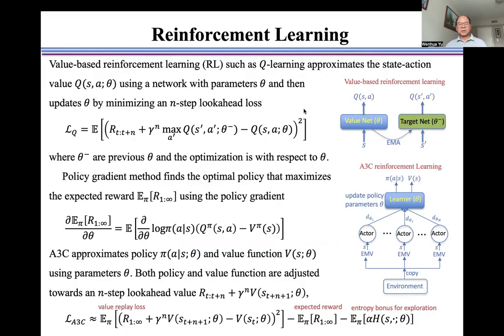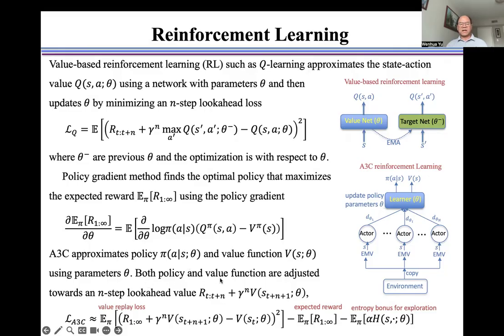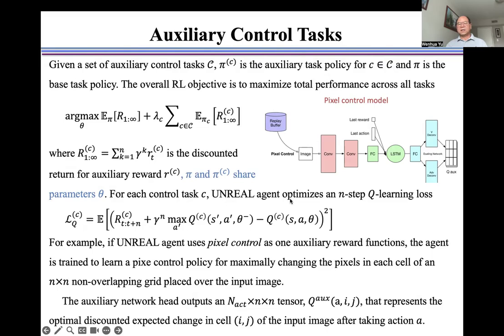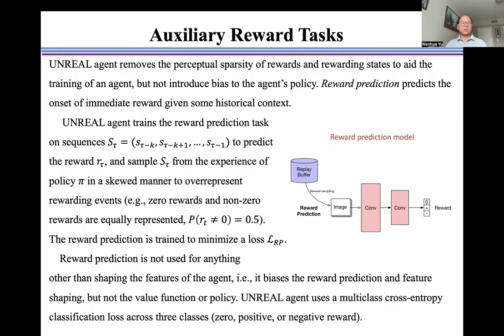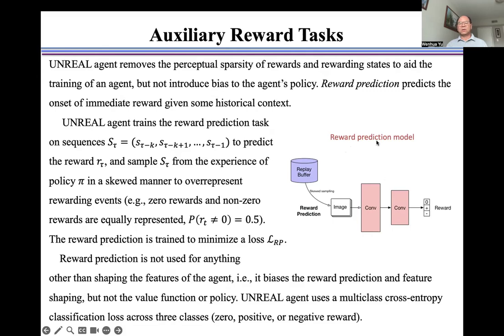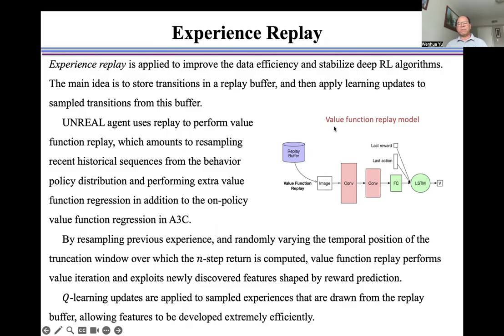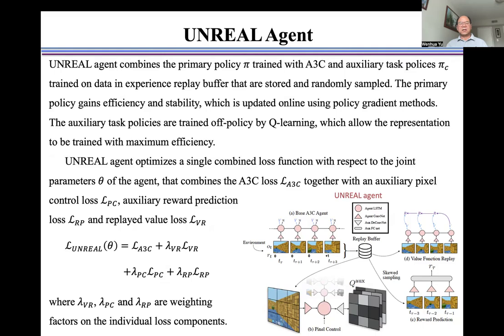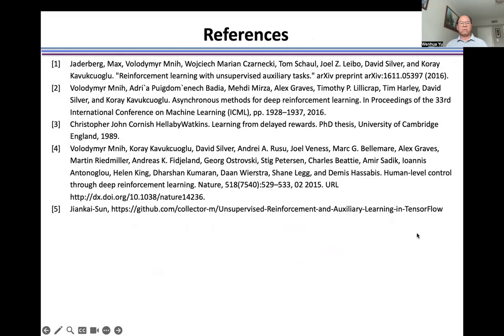Unsupervised Reinforcement and Auxiliary Learning (UNREAL)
UNREAL agent combines the primary policy 𝜋 trained with A3C and auxiliary task polices 𝜋_𝑐 trained on data in experience replay buffer that are stored and randomly sampled. The primary policy gains efficiency and stability, which is updated online using policy gradient methods. The auxiliary task policies are trained off-policy by Q-learning, which allow the representation to be trained with maximum efficiency. This video introduces architecture of UNREAL model and training procedure.